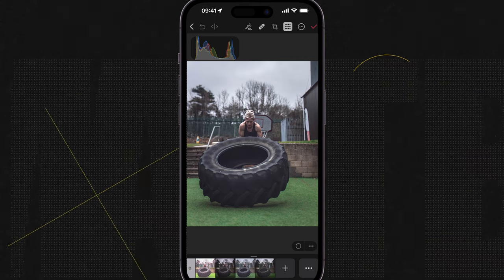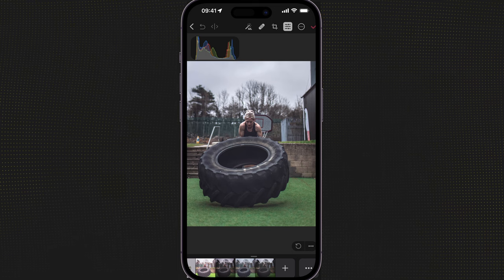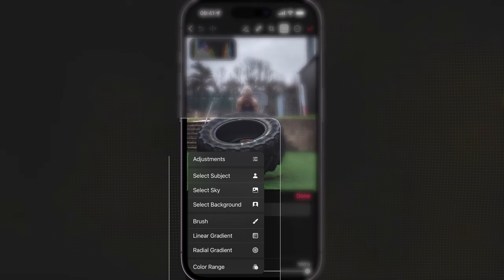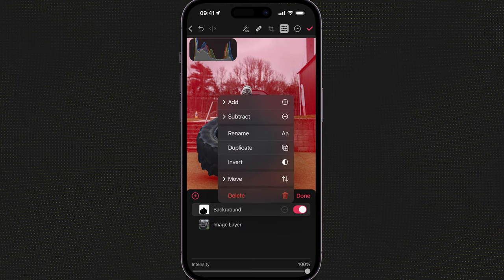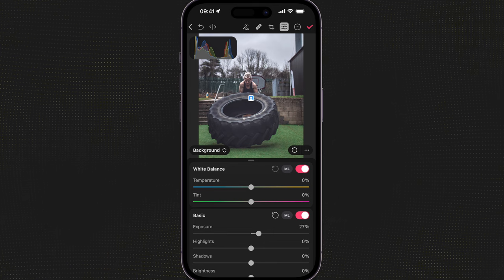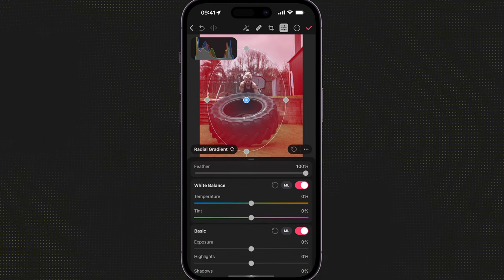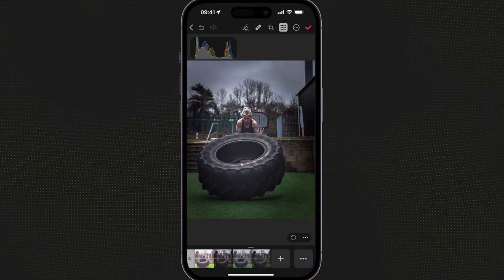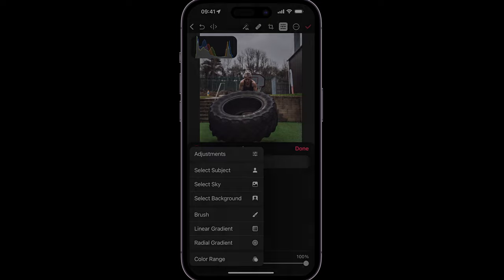Introducing Photomator for iOS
Welcome to the world of Photomator, the reimagined and renamed version of Pixelmator for iOS! Check out this video to discover Photomator's latest features and capabilities, including groundbreaking masking tools that will transform your mobile photo editing.🌟

Say hello to Photomator, formerly known as Pixelmator for iOS! This video will guide you through the newest additions and improvements in this powerful photo editing app, designed specifically for your iPhone and iPad. With its user-friendly interface and advanced features, Photomator is perfect for both amateurs and professionals.

Unlock your creativity and transform your photos with Photomator's innovative masking features. Learn how to create precise selections, apply stunning effects, and make your images stand out. Happy editing! 🎉

Licence - Soundstripe